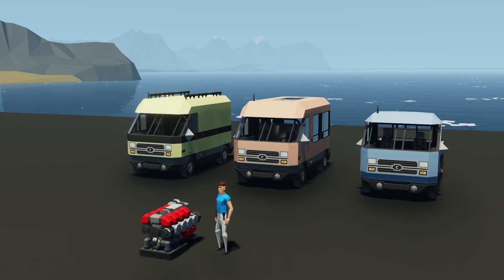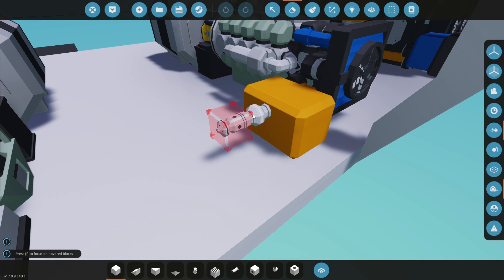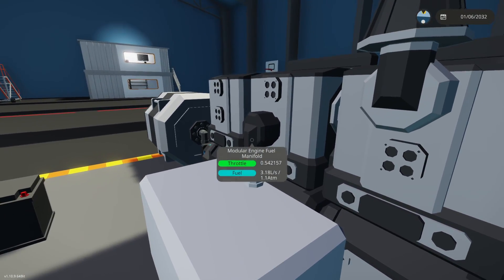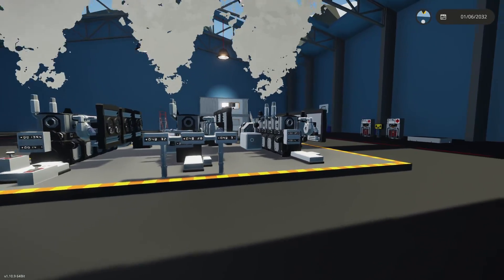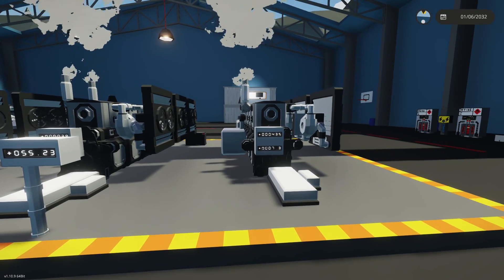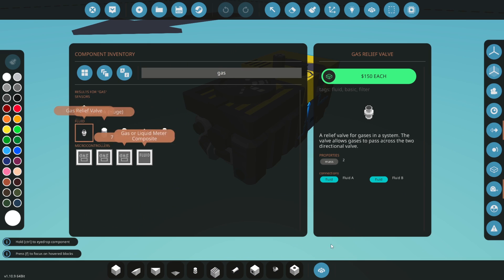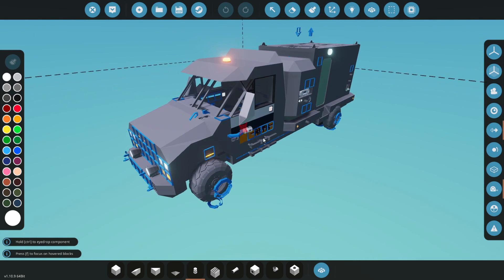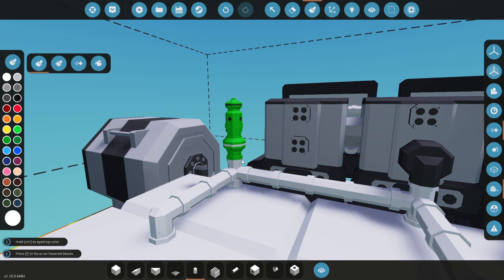PSA: Fuel Tanks MUST HAVE pressure release valves in Stormworks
In this video, 454ss shows something that he figured out, probably a little too late.  All fuel tanks need pressure relief valves in order to function properly.